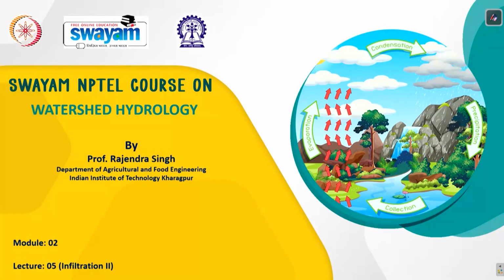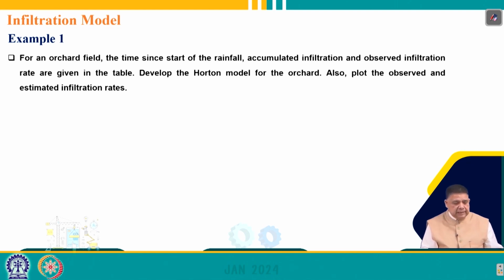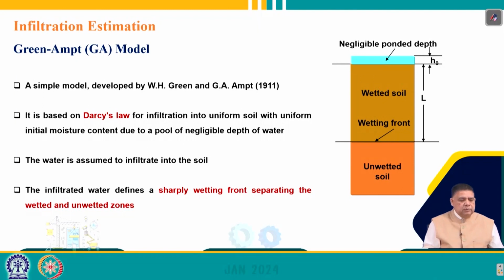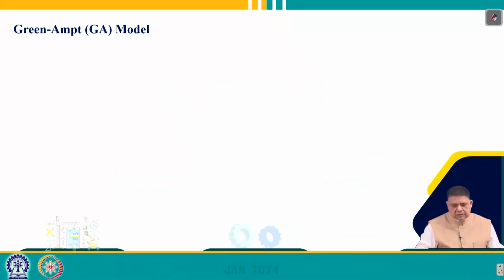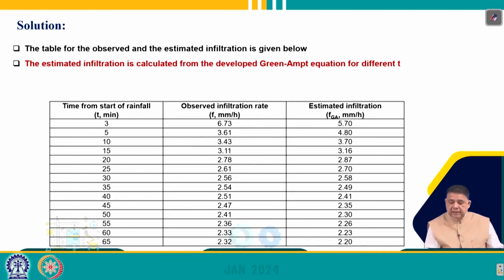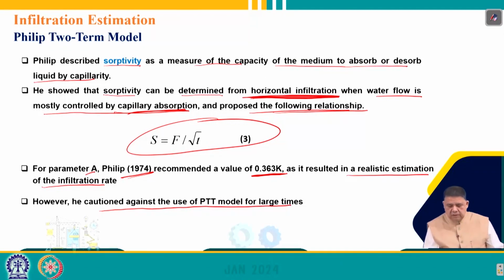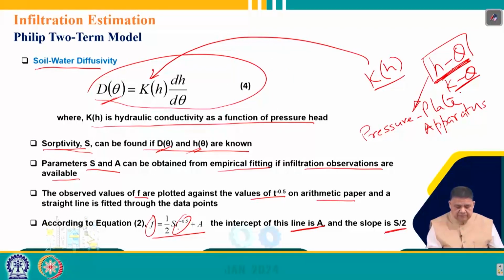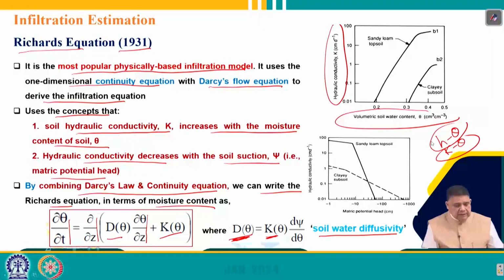Lecture 10: Infiltration II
Concepts Covered:
Problems on infiltration